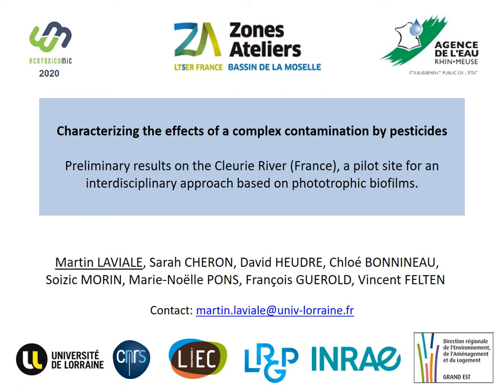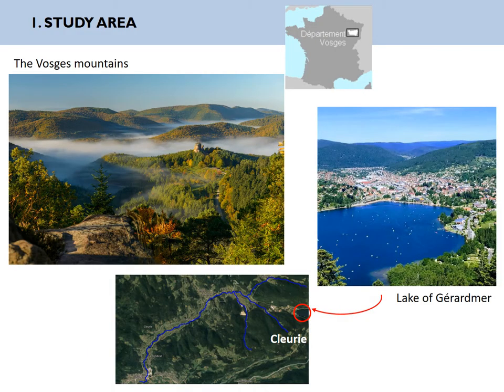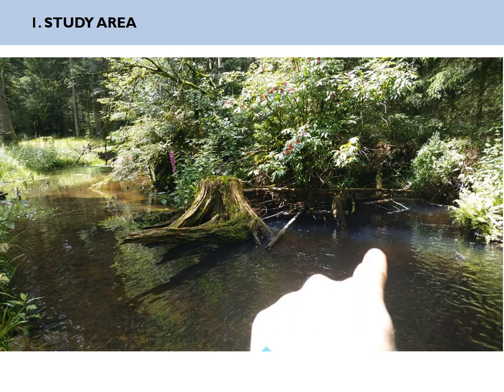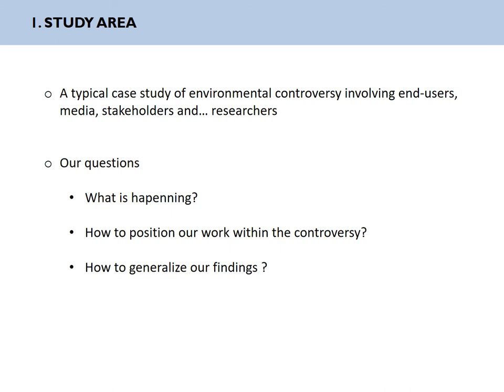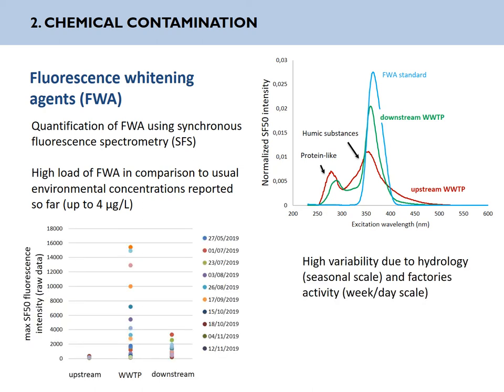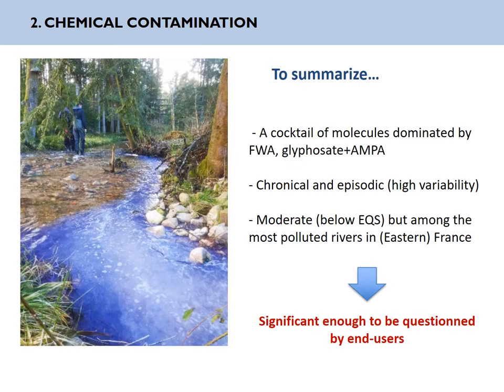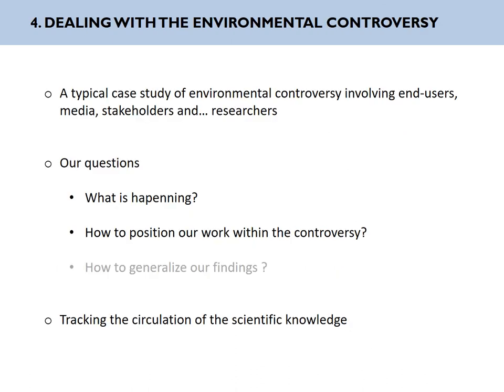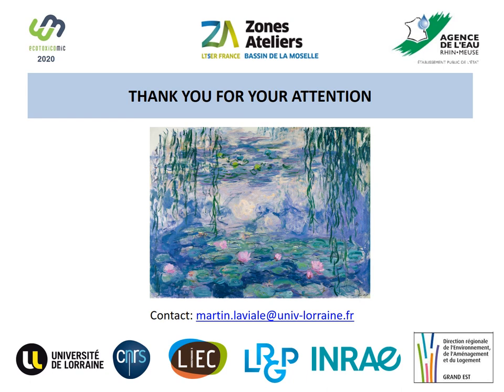ECOTOXICOMIC2020_Martin Laviale "Microorganisms for ERA & microbial ecotoxicology (...)"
Characterizing the effects of a complex contamination by pesticides: Preliminary results on the Cleurie River (France), a pilot site for an interdisciplinary approach based on phototrophic biofilms.